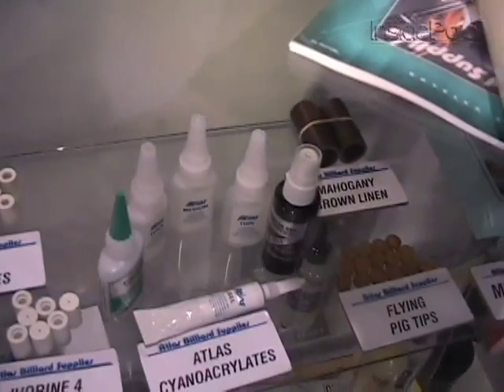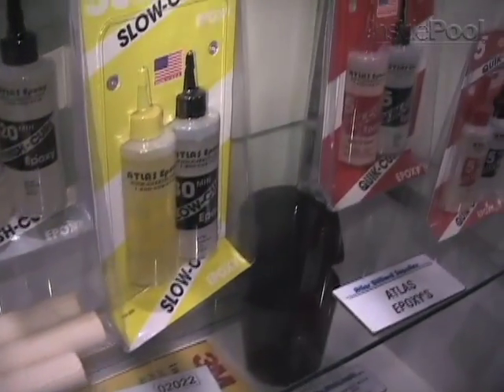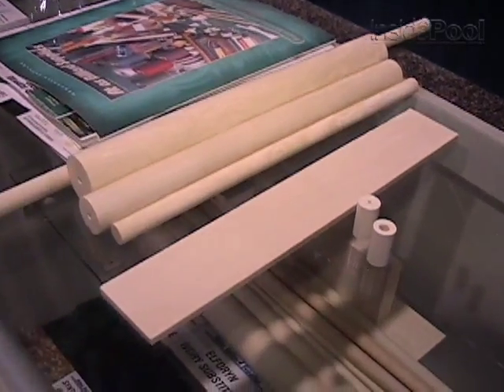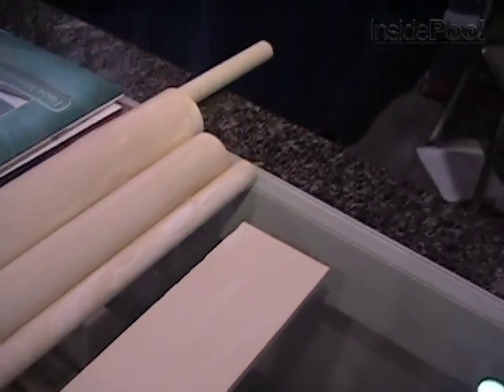Atlas Billiard Supplies Industry Spotlight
Atlas Billiard Supplies Industry Spotlight with Richard Welch of Atlas Billiard Supply.